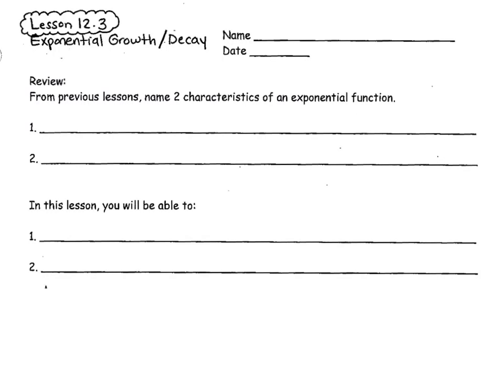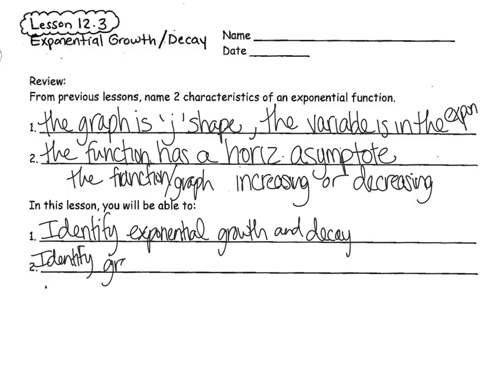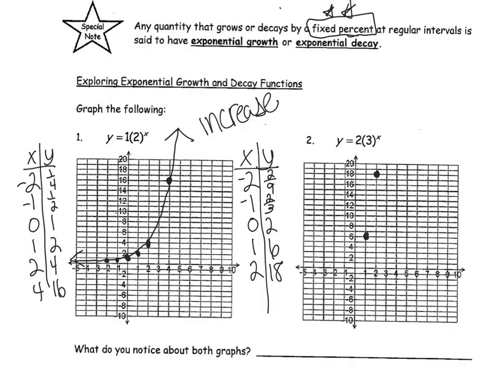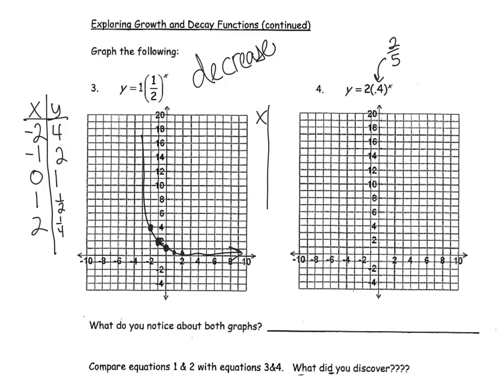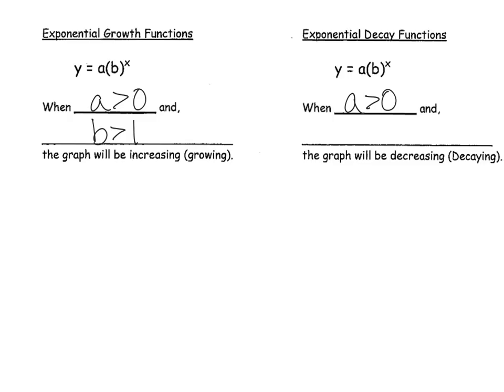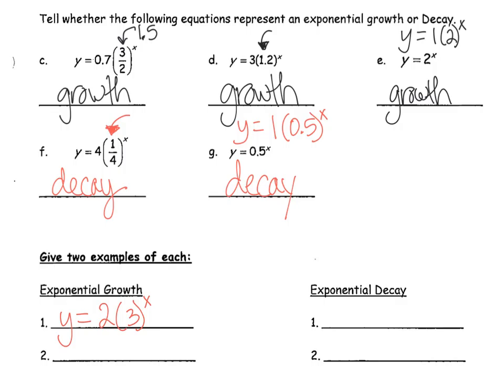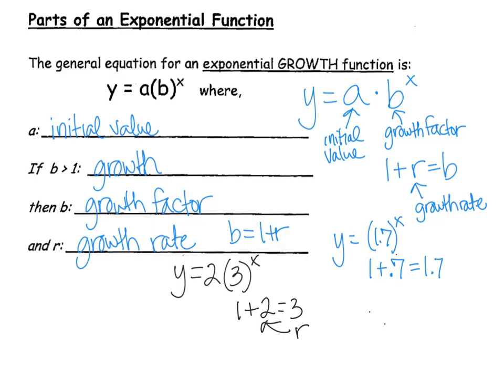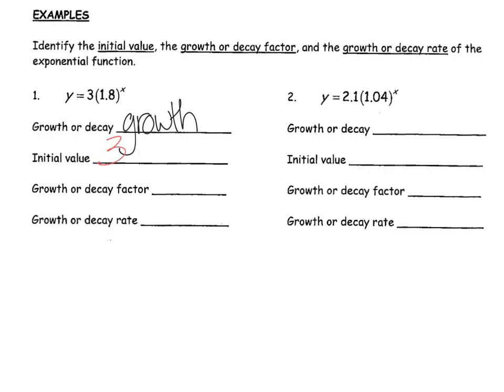Exponential Growth and Decay